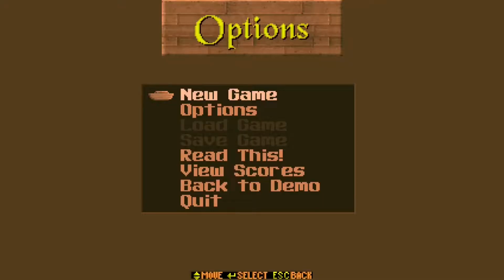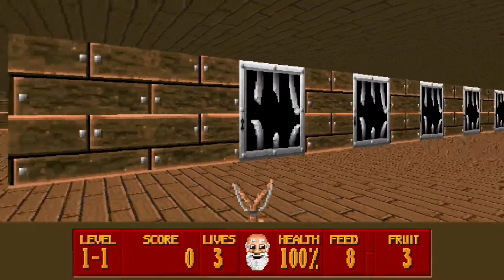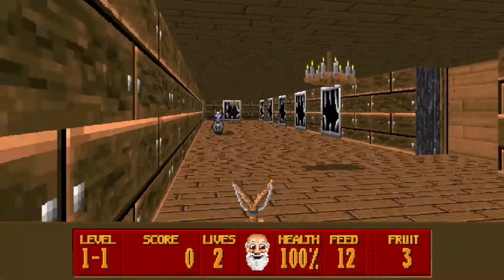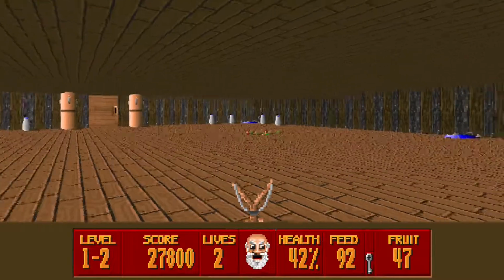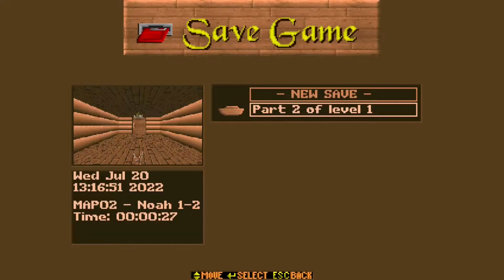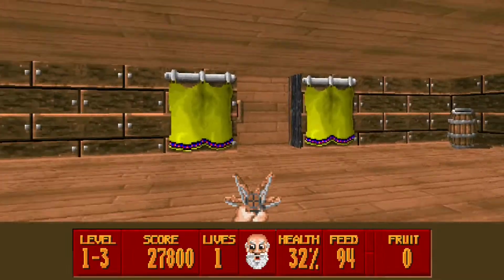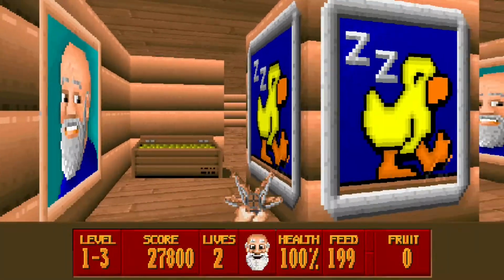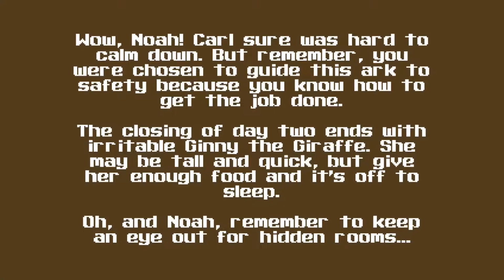Super 3D Noah's Ark Chapter 1